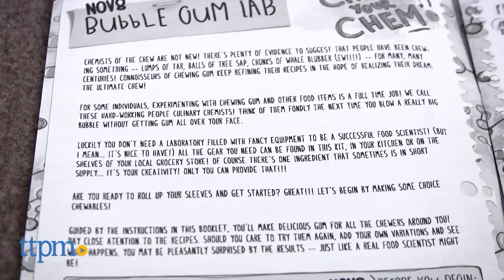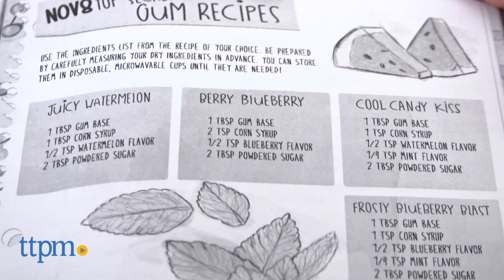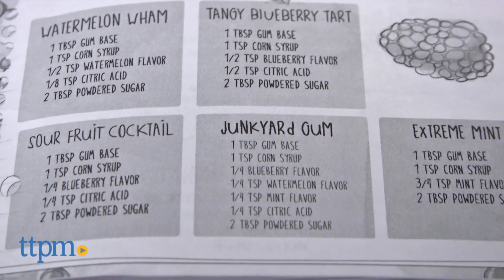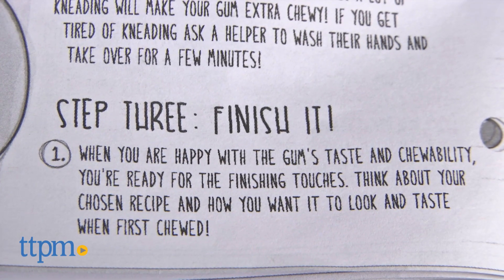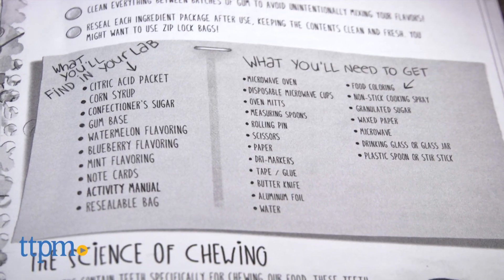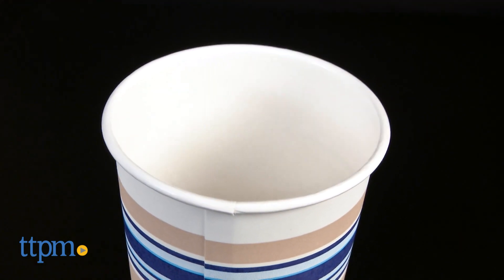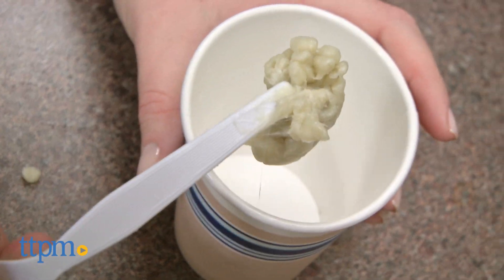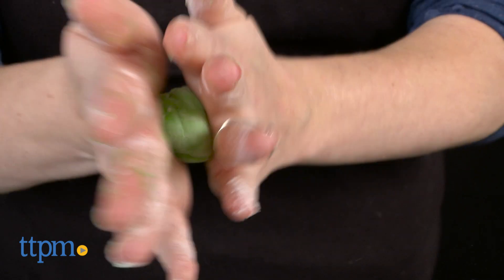Project Mc2 Bubble Gum Lab from Alex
Make your own gum with Project MC2 Bubble Gum Lab kit. Includes nine gum flavor recipes and comes with basic ingredients kids need. Additional tools from home required. As kids make and chew, they read fun facts about gum and its history.

Product Info:
With the Project MC2 Bubble Gum Lab, kids can make their own bubblegum while also learning the science behind it.